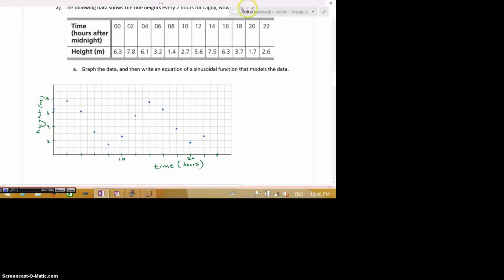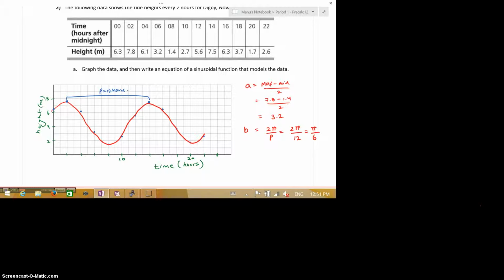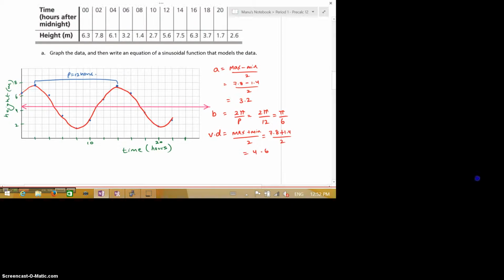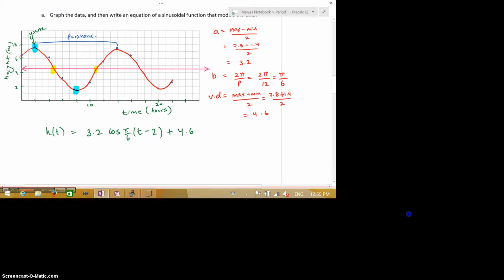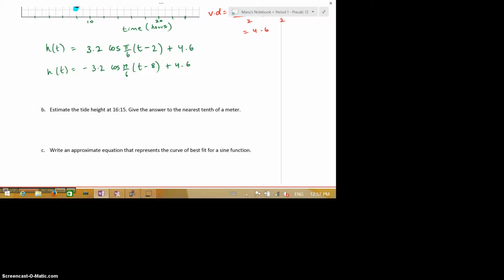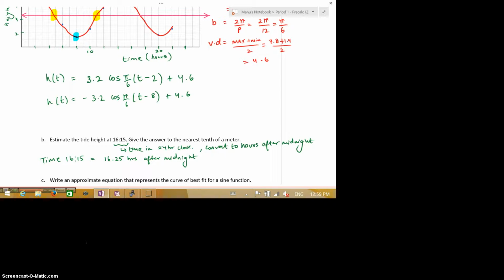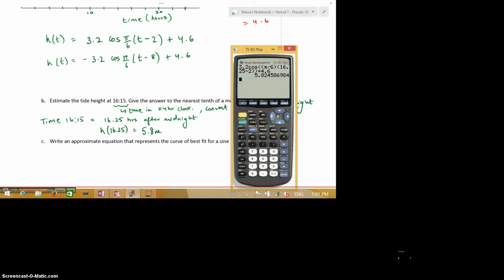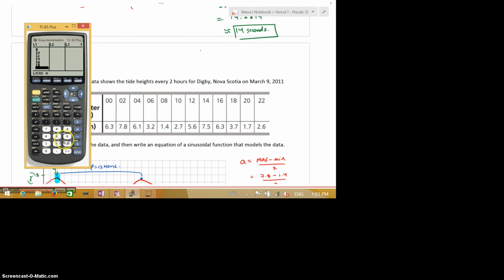precalc12 6 7 part3